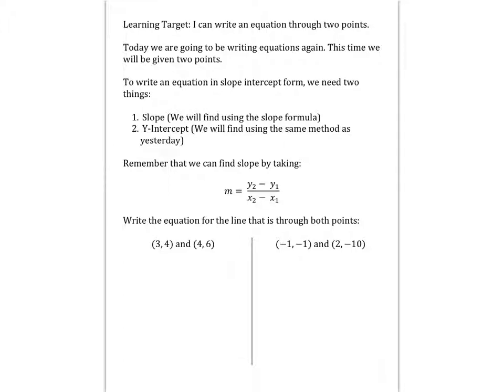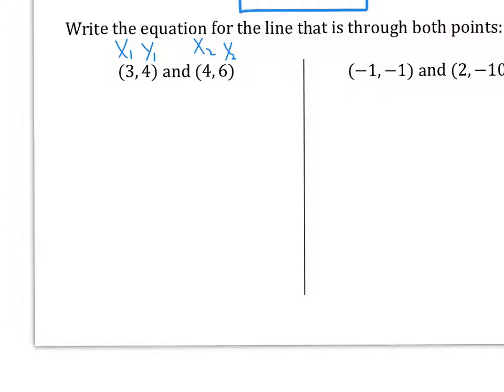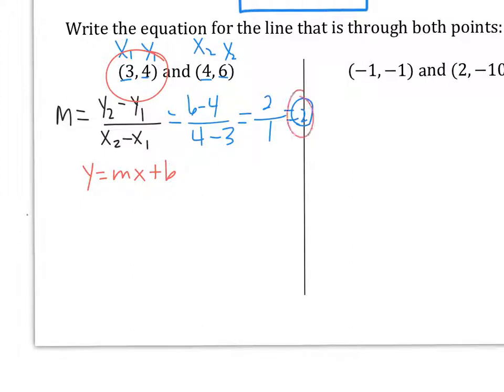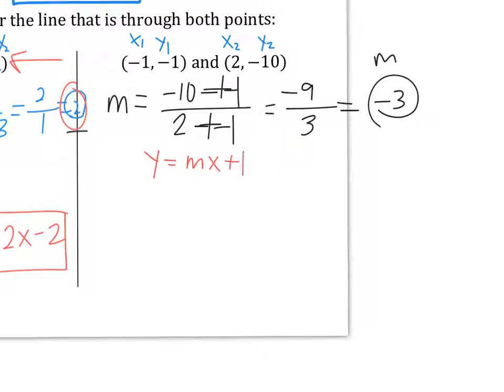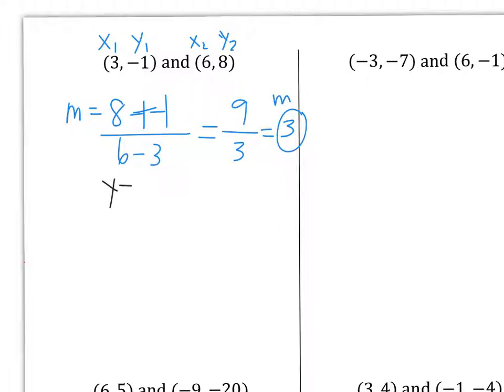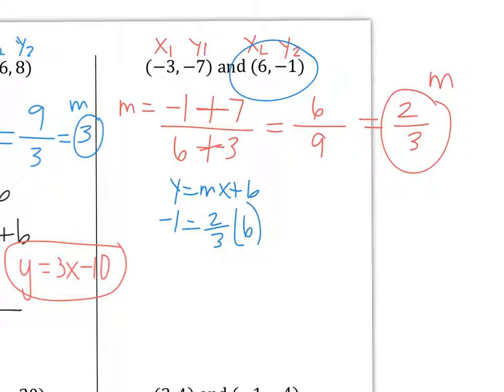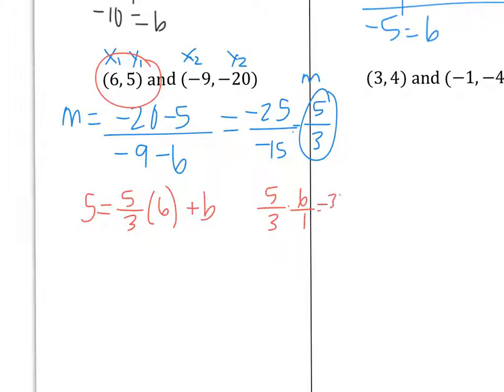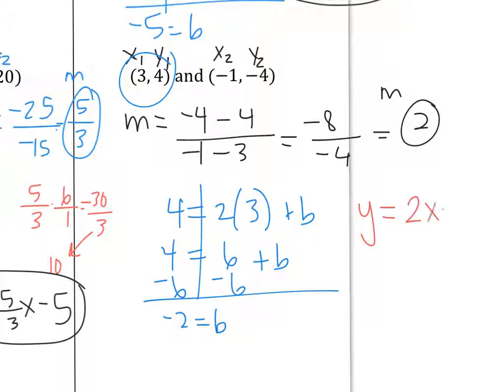Writing an Equation Given 2 Points